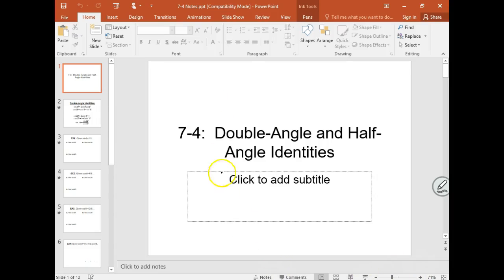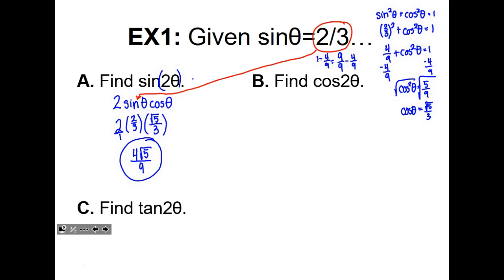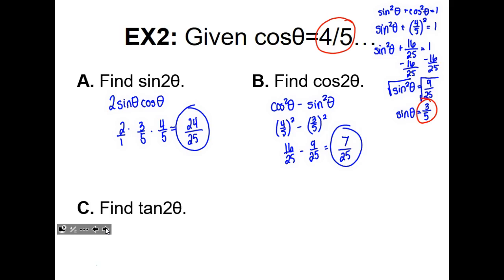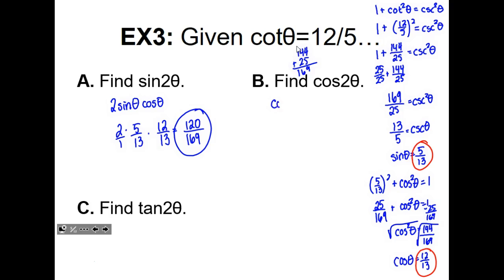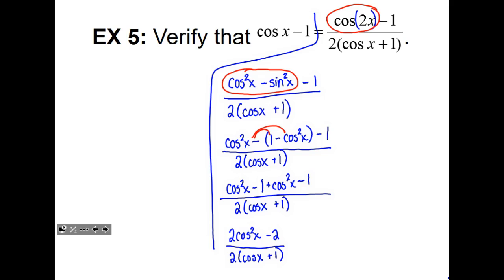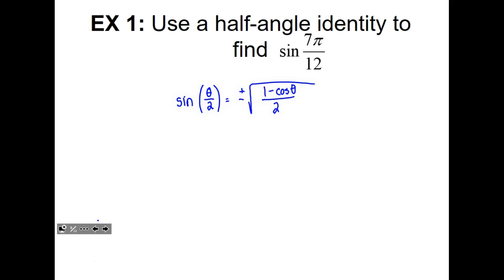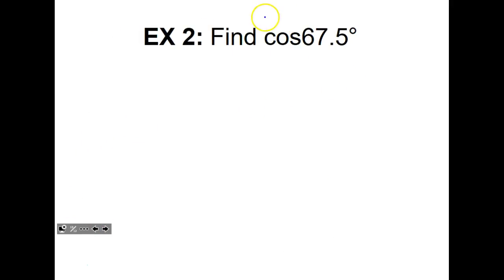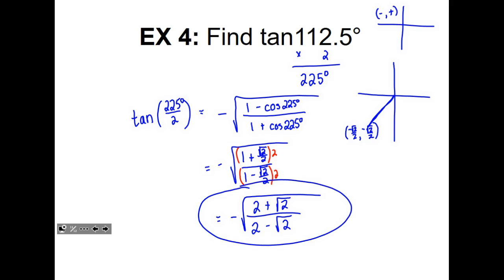7.4 notes - Double and Half Angle